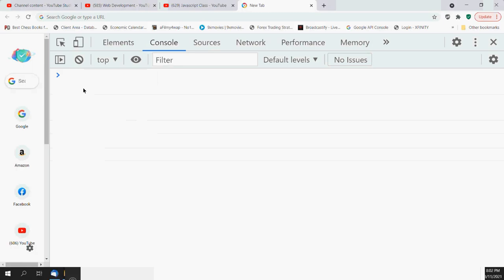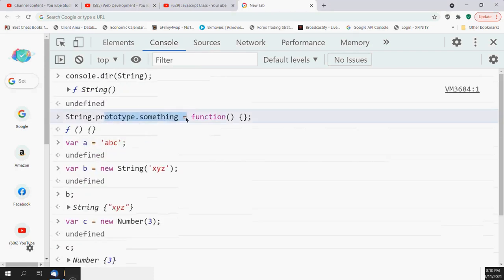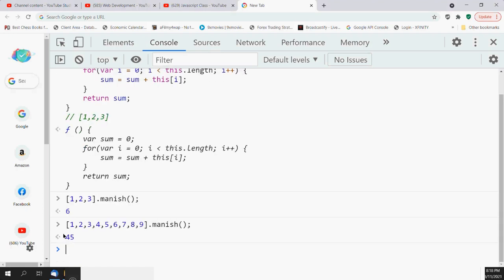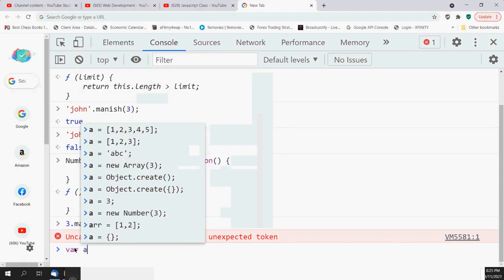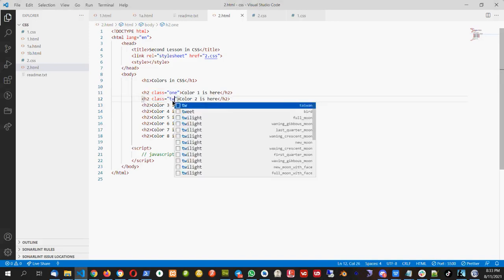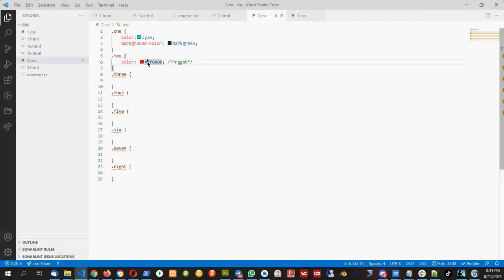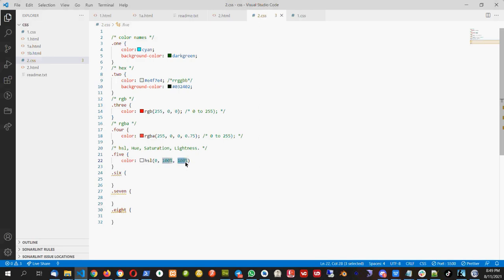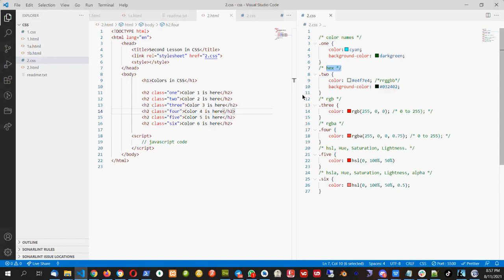Lesson 24 2021 08 11 javascript objects 5 css colors